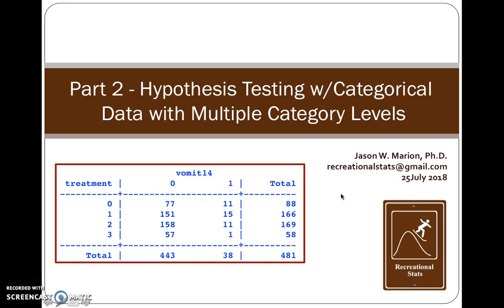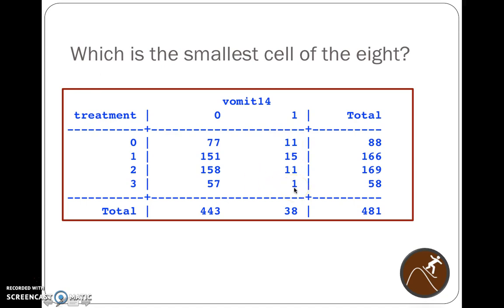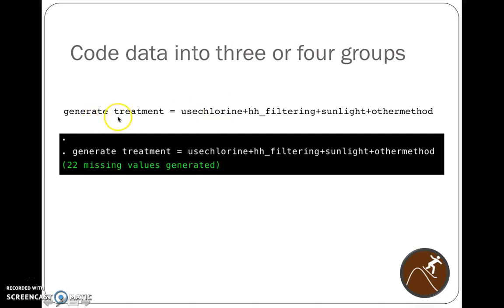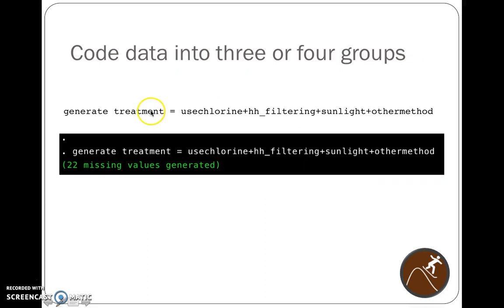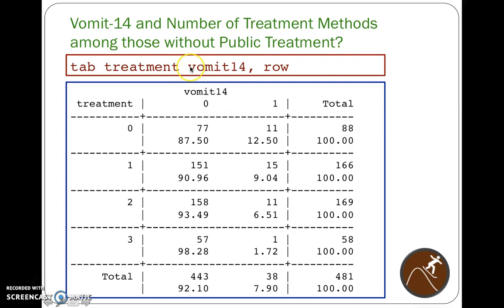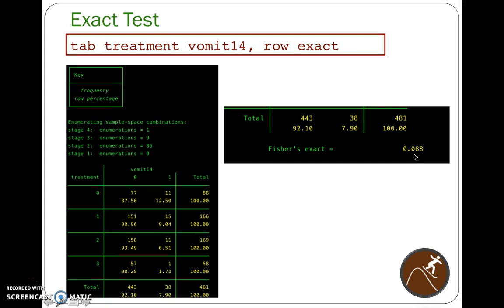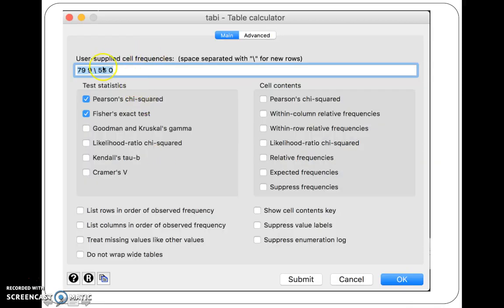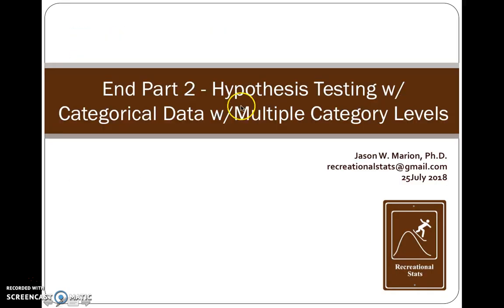Part 2 - Chi-Square (Chi2) and ExactTests for Categorical Data Analysis with Larger Tables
Using the Chi-Square Test, Exact Test, and the Tab commands in Stata for assessing differences (or lack of differences) in categorical data for tables with low cell counts and for multiple comparison